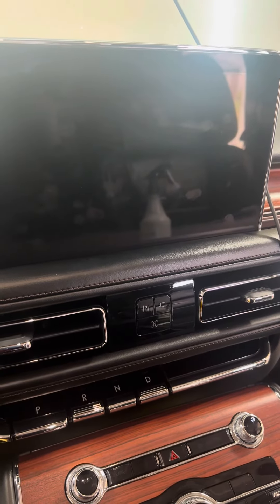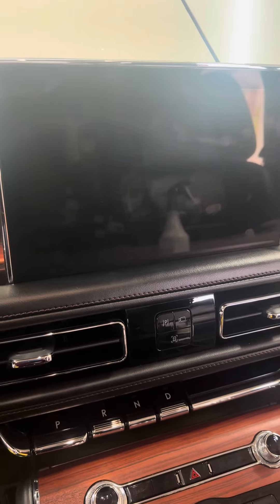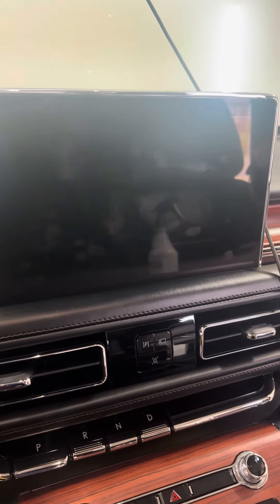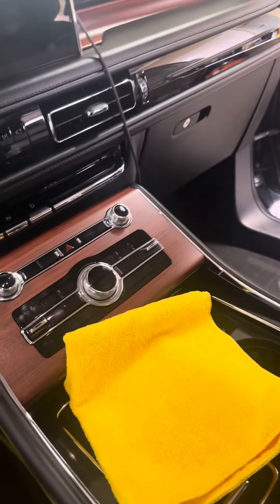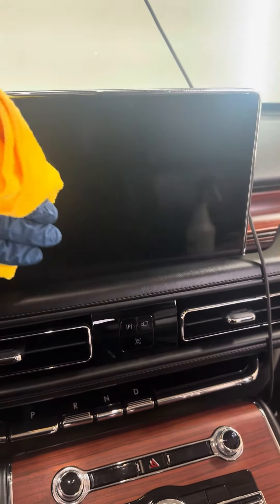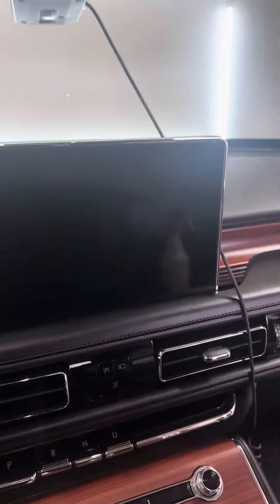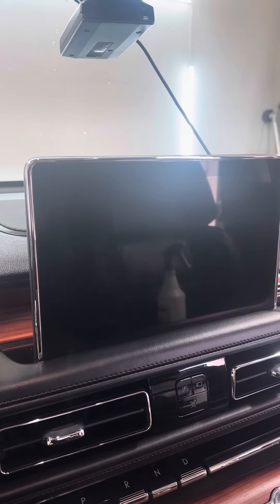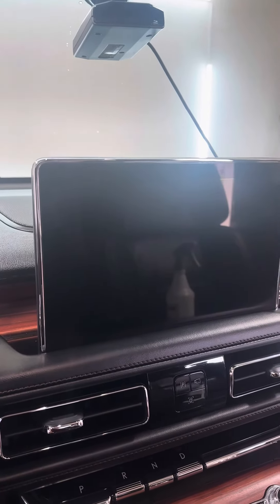Don’t Over Think Screen Cleaning | Sharper Image Auto Detailing & Ceramic Coating |Conway, Arkansas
Screen cleaning! So many time I see our screen scratched using either a bad towel or wrong technique. Believe it our not these are sensitive areas hers a simple way I do it at @sharperimagedetailing